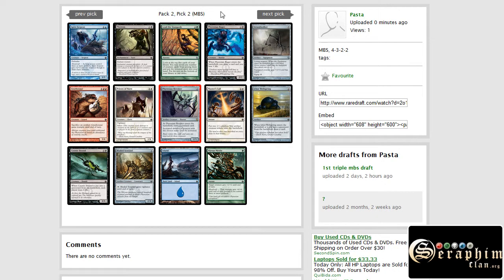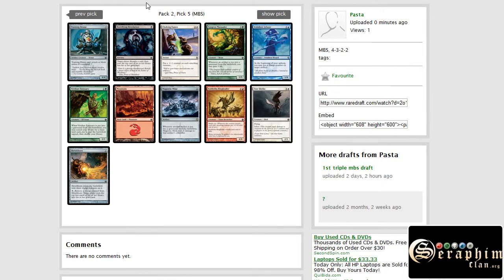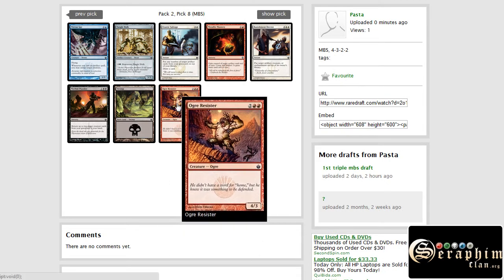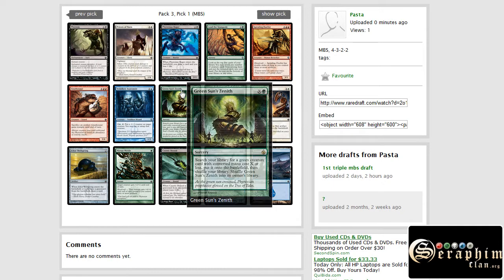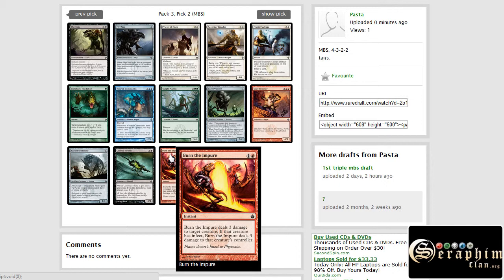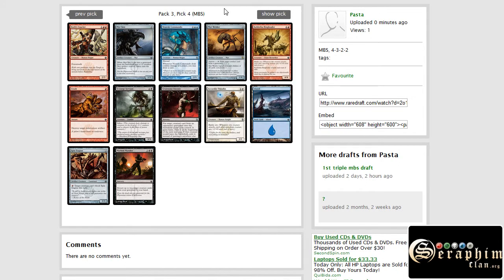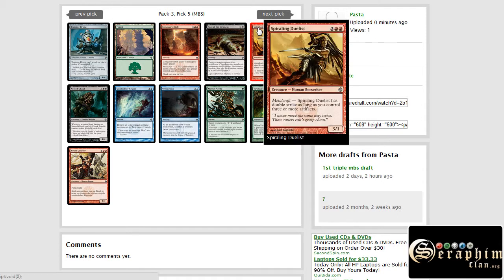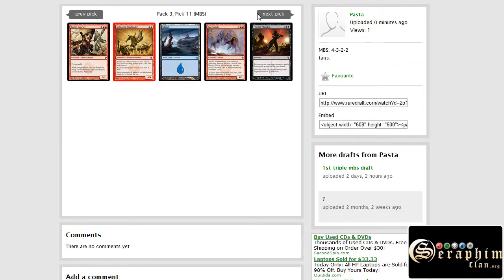Channel Seraphim: MBS Retro Draft #2 - Part 2 of 2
Join Eldritch_Song and ThePastafarian as they cover another MBS Retro Draft. Ready yourself for card evaluation galore and Mirrodin Beseiged limited strategy.